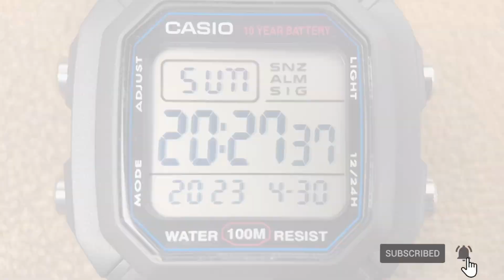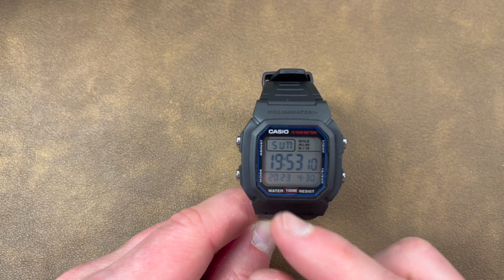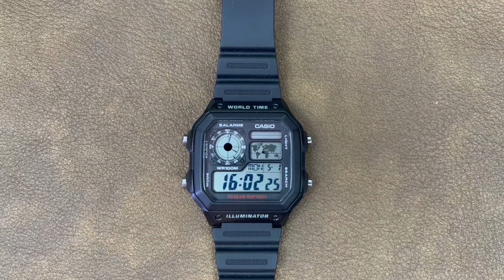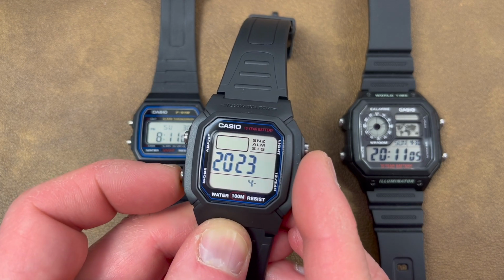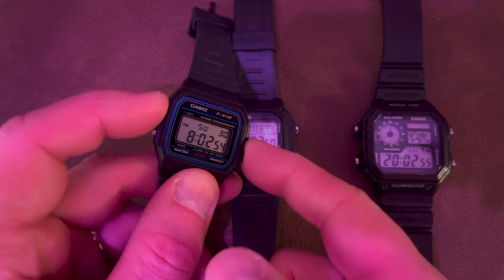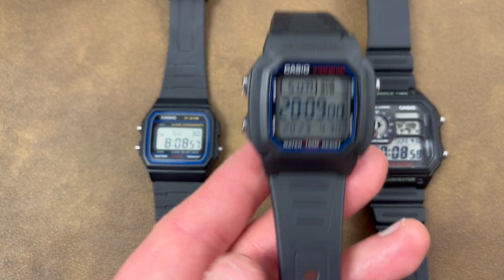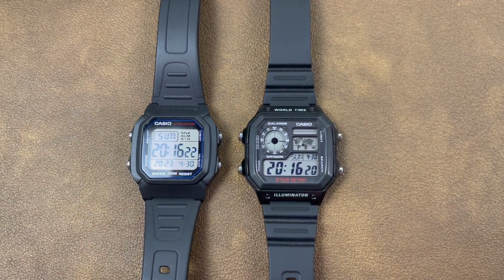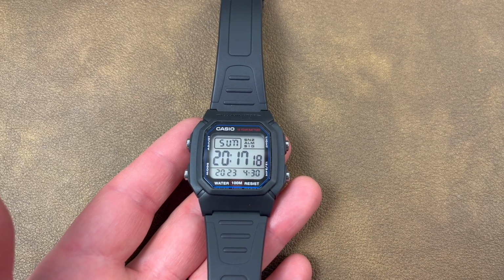Which two CLASSIC CASIOS combine DNA to make the £20/$25 ultimate beater affordable Casio W800H?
The Casio W800H affordable digital watch is cheaper than it's been in a long time so I check out if it can knock two classic Casios off their respective perches? What are they? Do you know your Casios well enough to tell from the thumbnail?